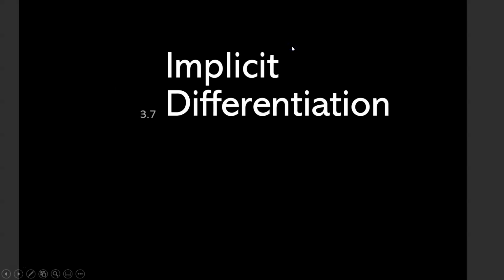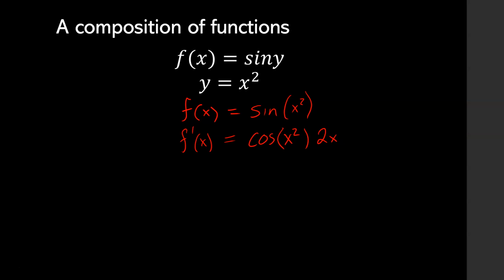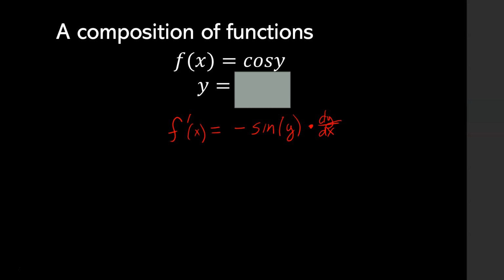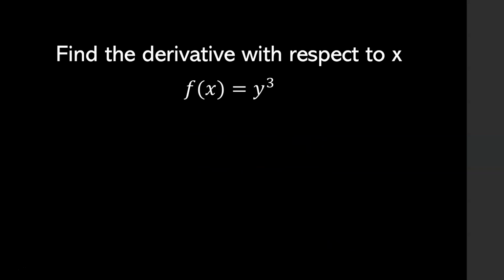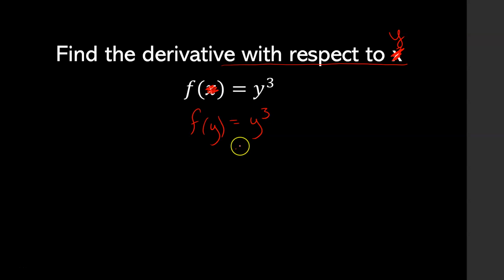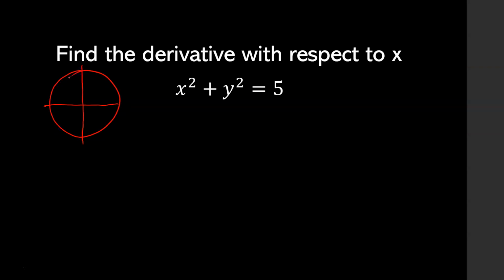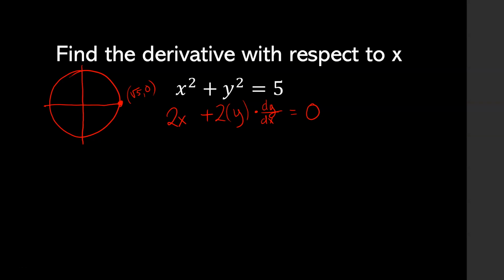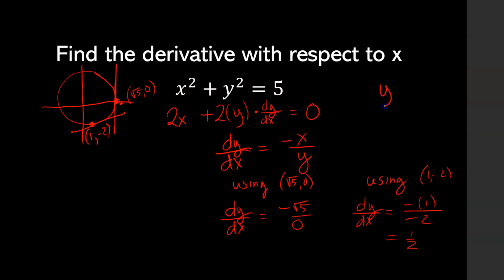Implicit Differentiation Theory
When you can't or don't want to solve for y, you need implicit diffrentiation. Learn how implicit differentiation is just an application of the chain rule.